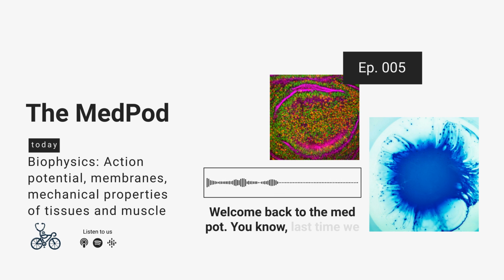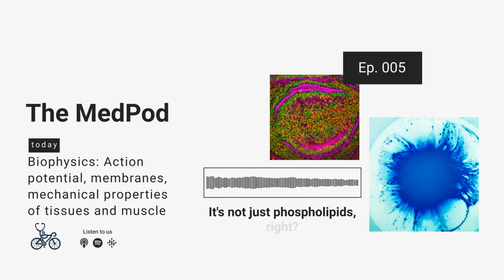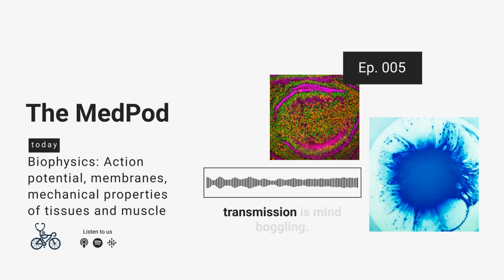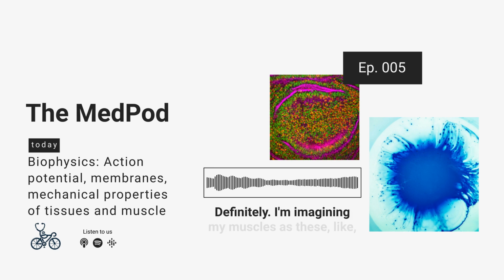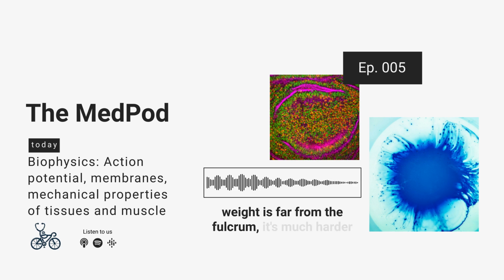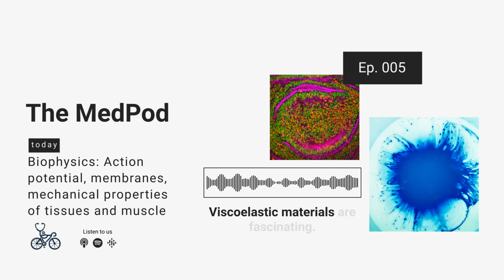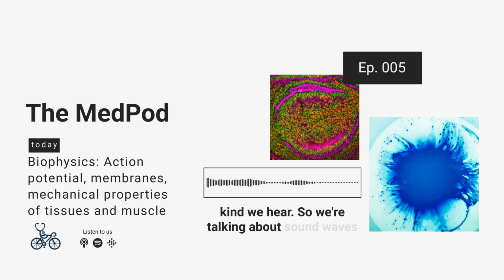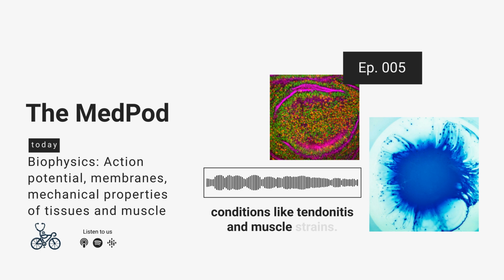What's the matter baby? Biophysics - The MedPod ep. 006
The finale of our biophysics series. Please check out the previous episodes